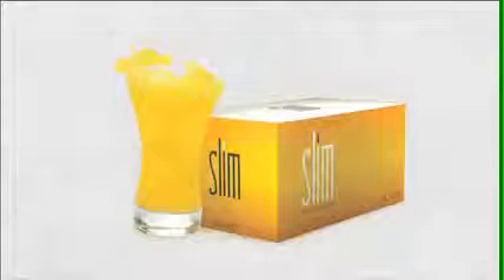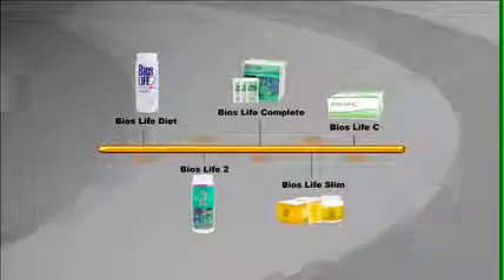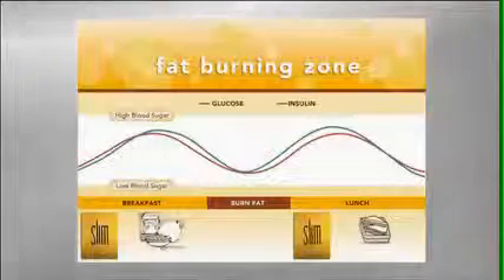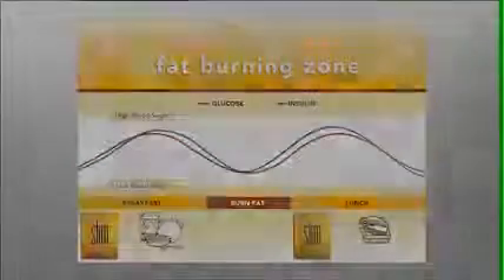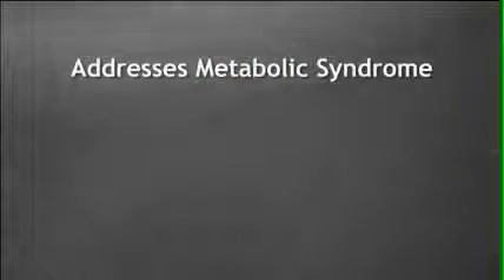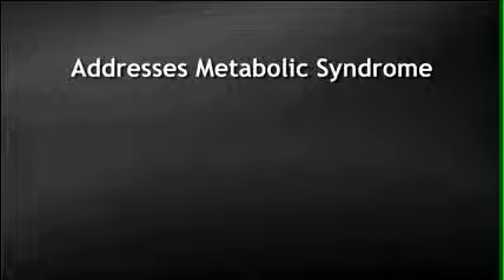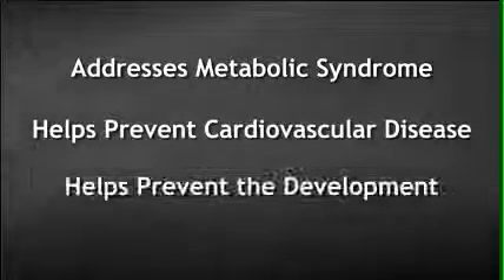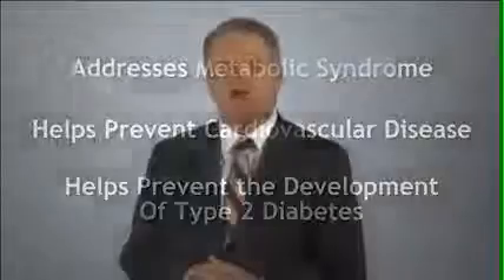Bios Life Slim by Dr. Peter Verdegem